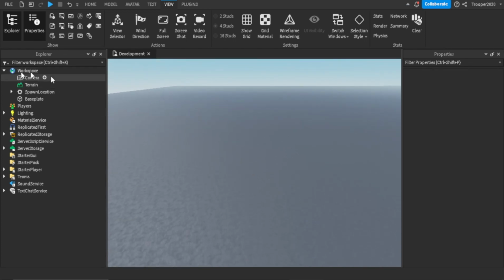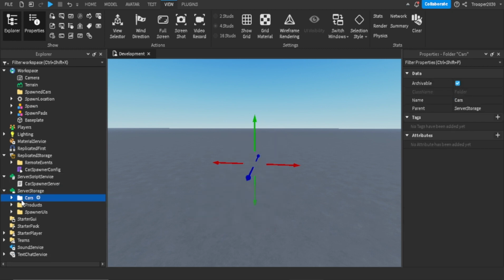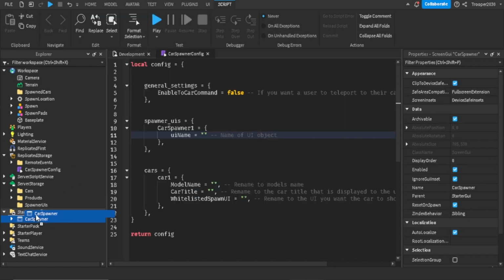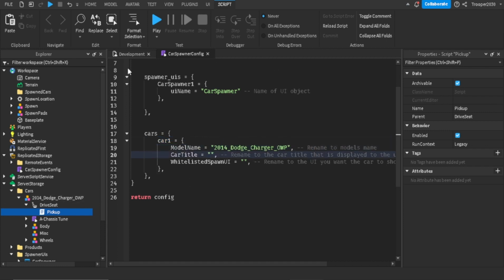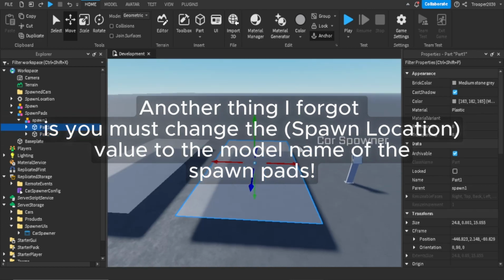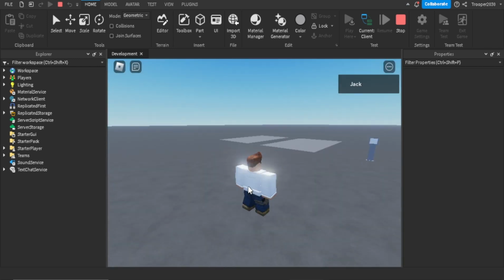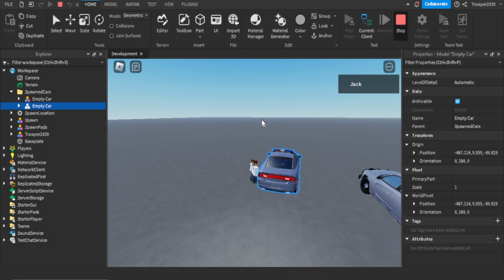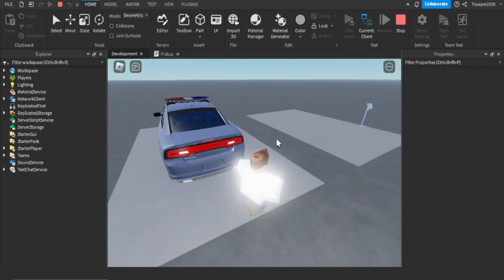Car Spawner (R$150)